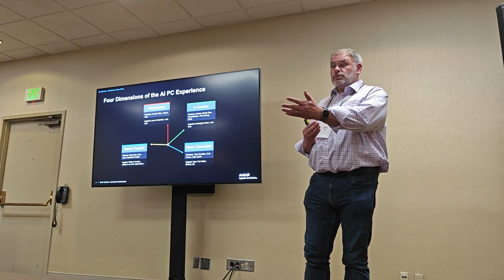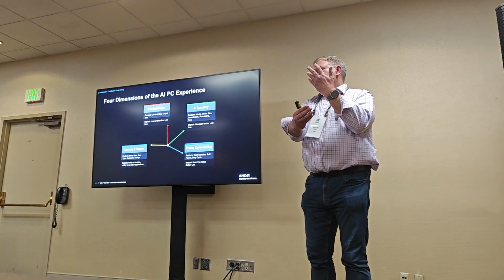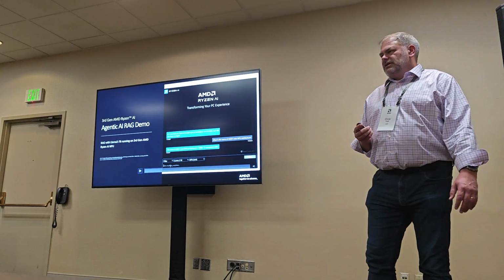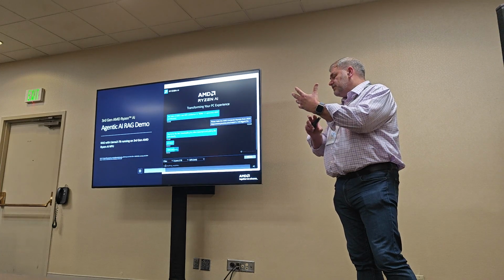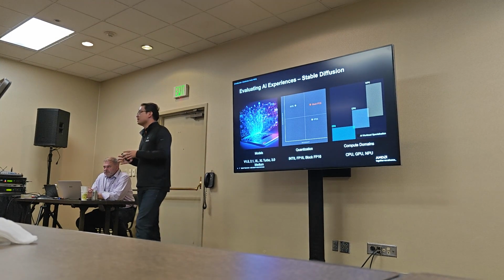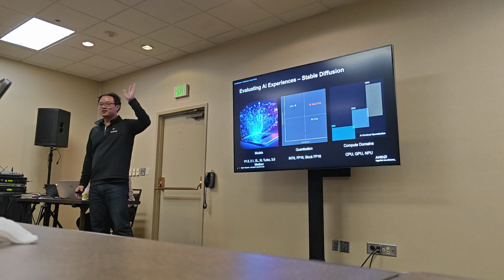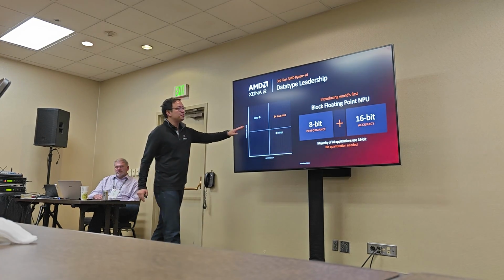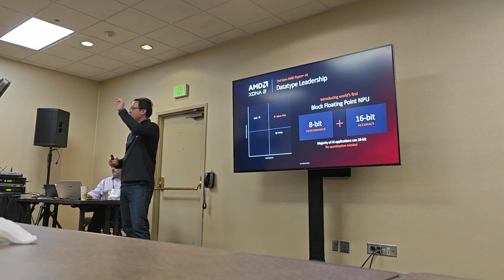AMD Tech Day 2024 - All About Ryzen AI and Evaluating AI PCs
AMD's Chris Hall, Senior Director, Software Performance Engineering and Nick Ni, Senior Director, Product Marketing AIG shares with us everything about Ryzen AI.

They share about Ryzen AI in terms of experience of it, using it for Generative AI, particularly on LLMs and Diffusion Models.